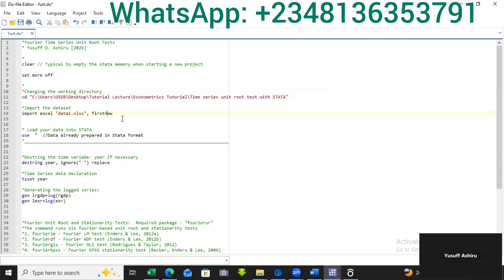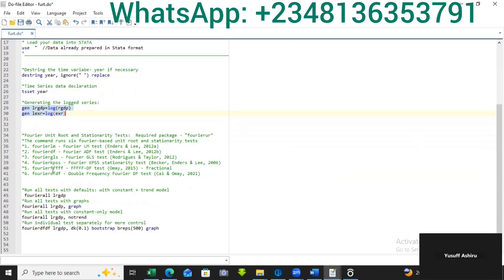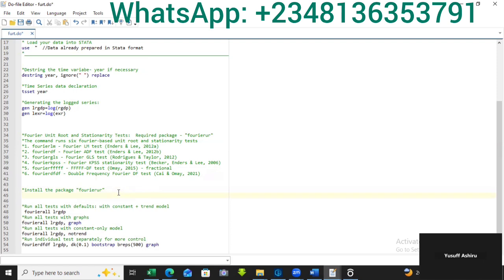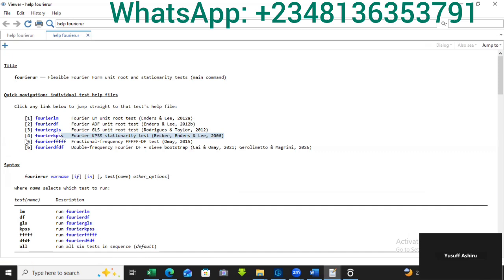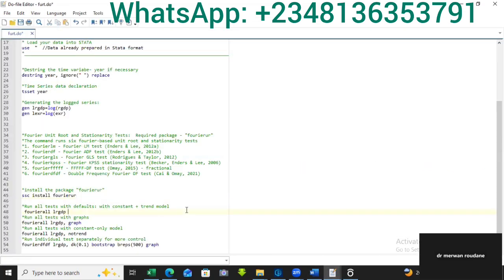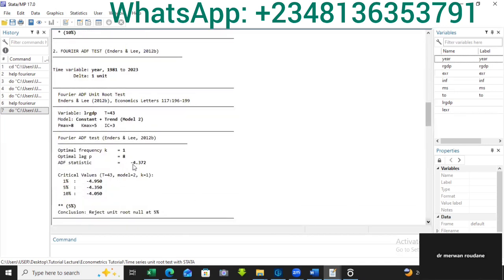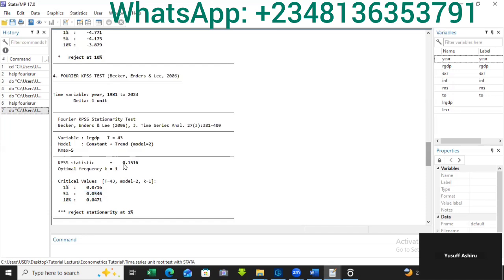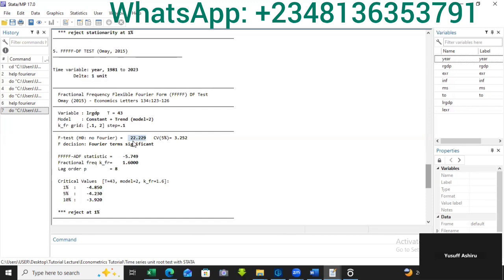Webinar: Time Series Unit Root Tests (Make Up Class)